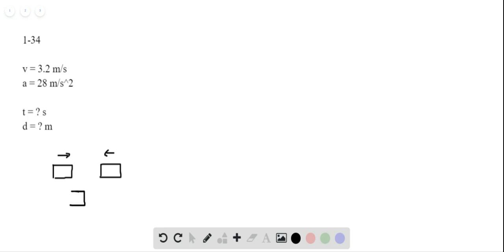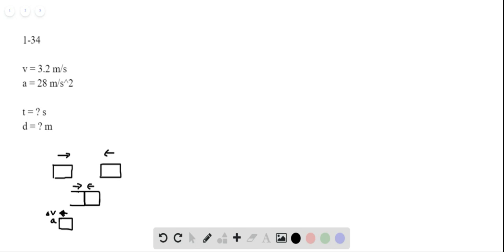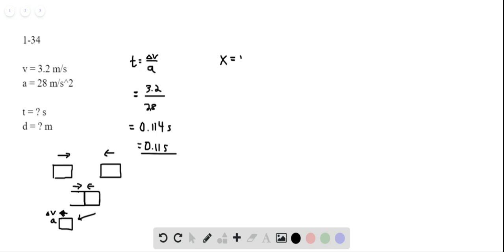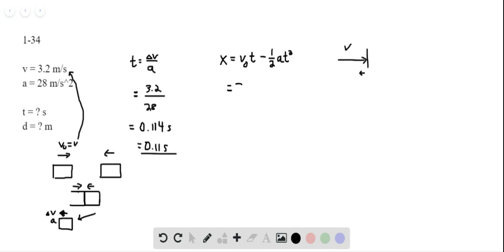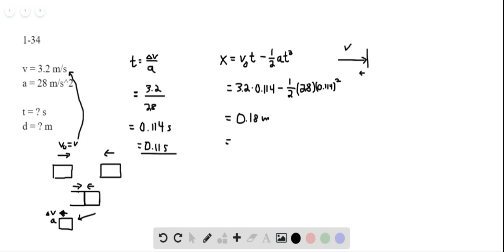Bumper car collision On a bumper car ride, friends smash their cars into each other head on and each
Bumper car collision On a bumper car ride, friends smash their cars into each other (head-on) and each has a speed change of 3.2 . If the magnitudes of acceleration of each car during the collision averaged 28 , determine the time interval needed to stop and the stopping distance for each car while colliding. Specify your reference frame.